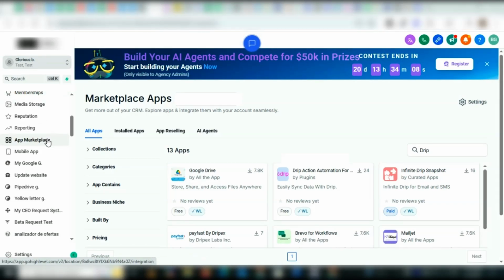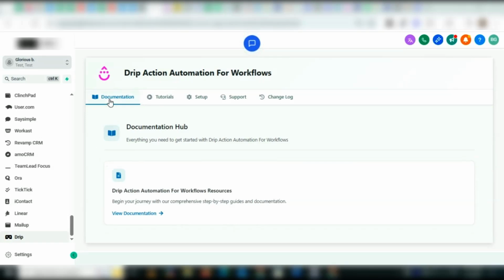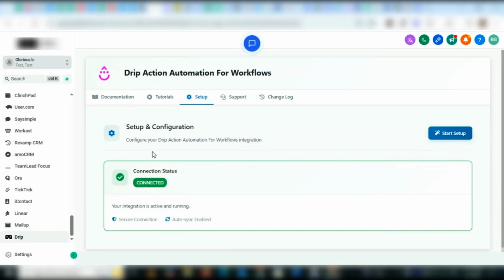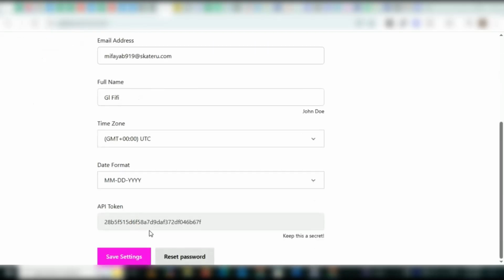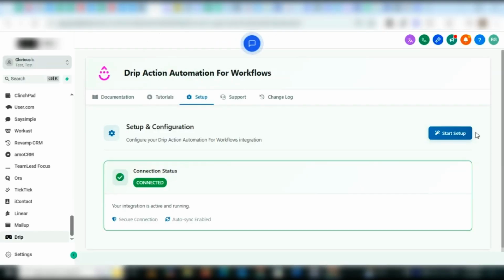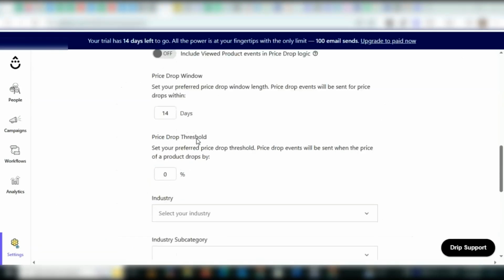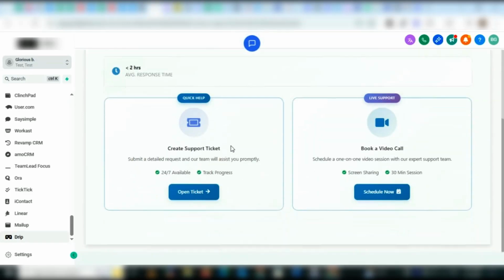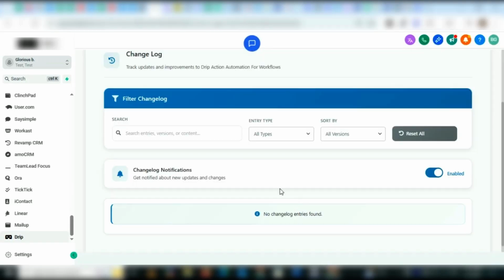Drip Action Automation for Workflows: Full Setup Guide 🚀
In this video, we’ll walk you through the complete process of installing and setting up Drip Action Automation for your workflow apps. From navigating the App Marketplace to configuring API tokens, this guide ensures you can connect Drip quickly and optimize your workflows ⚡.

How to navigate the App Marketplace and find the right app 🛠️
How to install and set up your Drip Action Automation 🔄
How to configure API tokens and secure your app credentials 🔐
How to finalize the setup and confirm successful connection ✅

How to access additional resources, including:
📚 Documentation
🎥 Tutorials
💬 Support center

By the end of this video, you’ll have Drip Action Automation For Workflows fully installed and configured. You’ll be ready to automate tasks, streamline workflows, and enhance communication efficiency with Drip.

00:00 Introduction to the Tutorial
 00:12 Navigating the App Marketplace
 00:29 Selecting and Installing the App
 01:08 Setting Up Your App
 01:49 Finalizing the Setup
 02:38 Support and Notifications
 03:09 Conclusion and Support Information